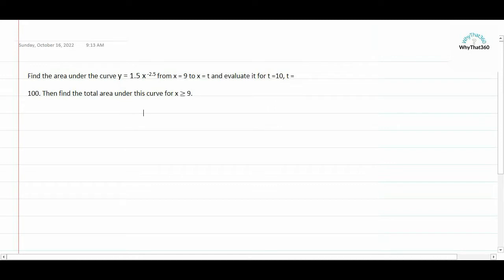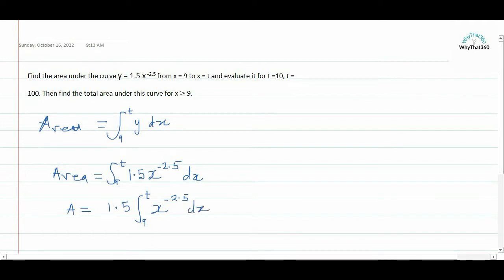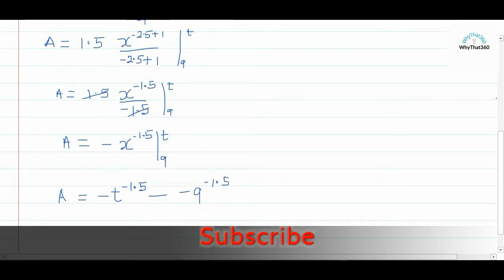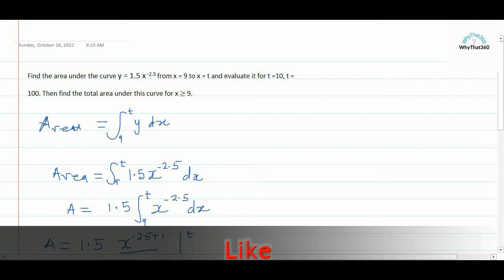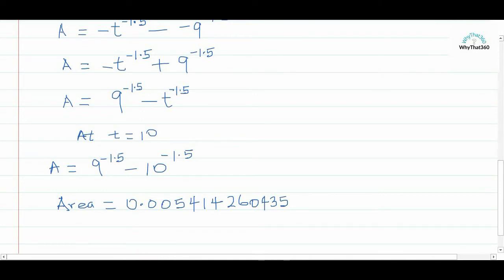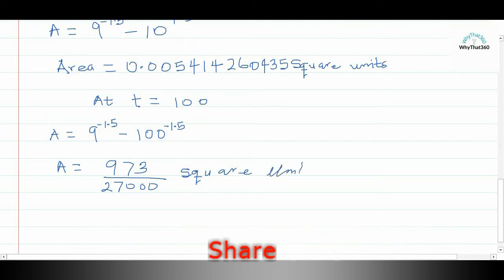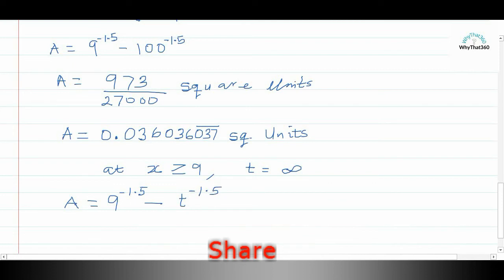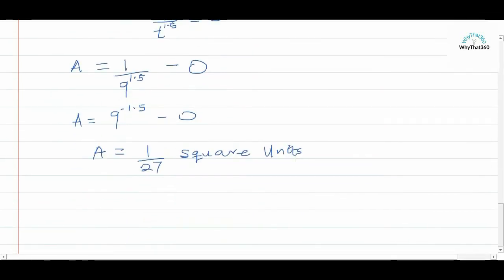Find the area under the curve y = 1.5 x⁻²·⁵ at 9 ≤ x ≤ t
Find the area under the curve y = 1.5 x^(-2.5) from x =9 to x = t and evaluate it for t = 10, t = 100.
Then find the total area under the curve.